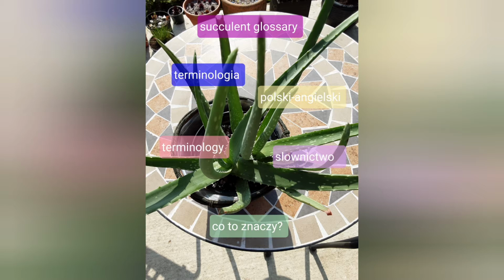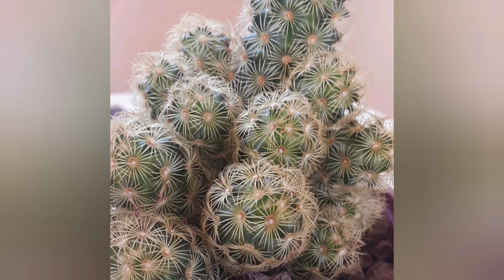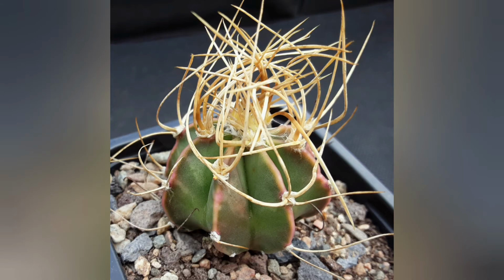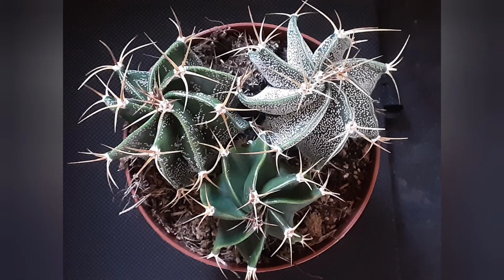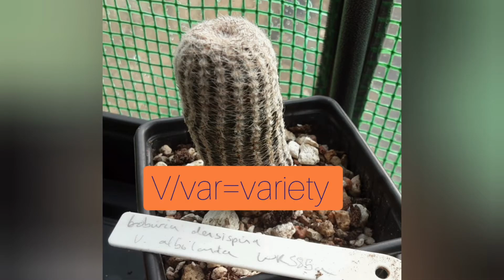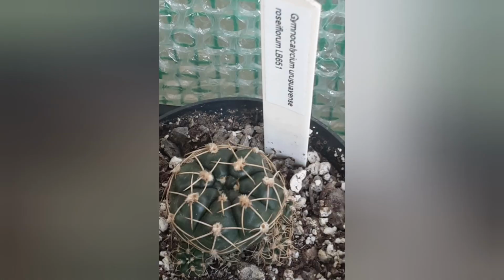Cacti beginner's guide | Basic terms | genus | species | variety | cultivar | variegation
I'll talk about basic terminology you may come across in the world of succulents and cacti: genus, species, variety, cultivar, variegation to name just a few.
Thank you Dorota and David for sharing  your photos.